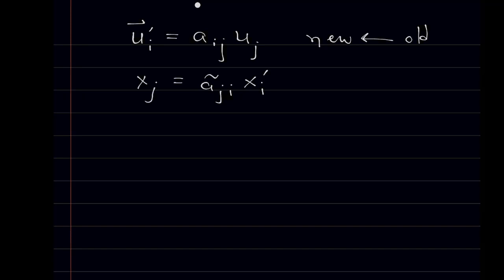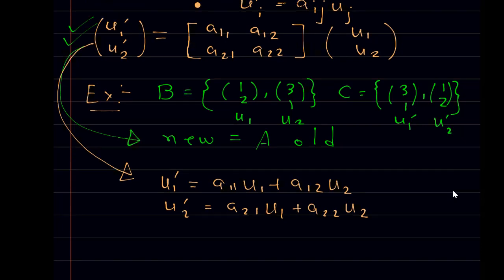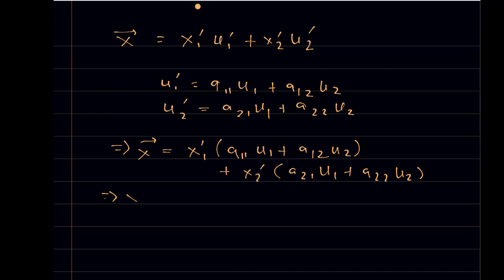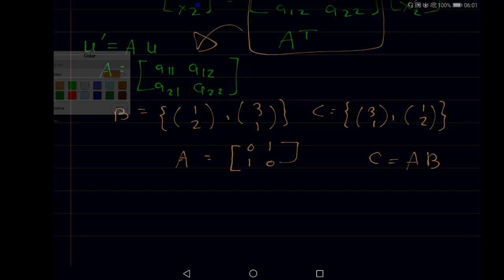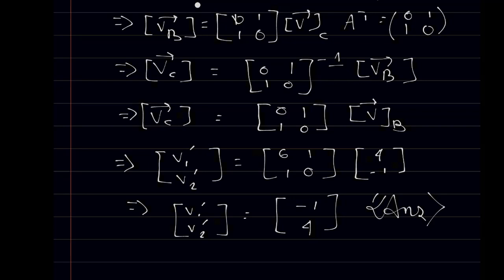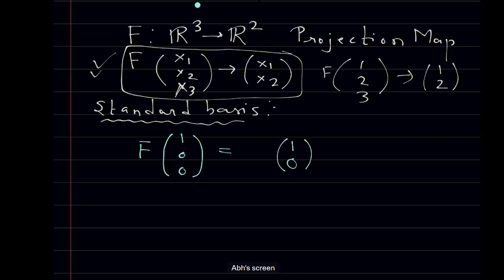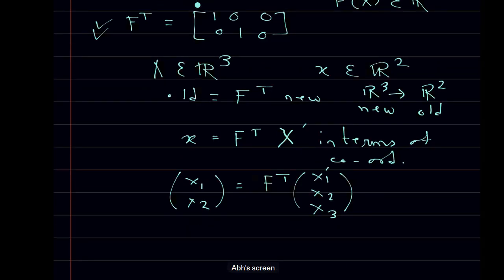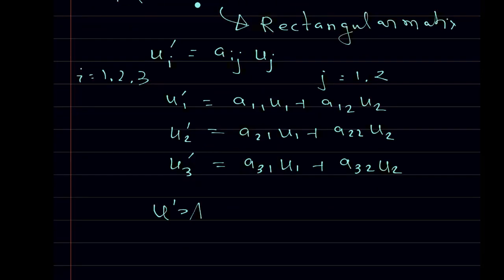GROUP THEORY | INTRODUCTION | LECTURE 6- Rough discussion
Here we will continue basis transformations